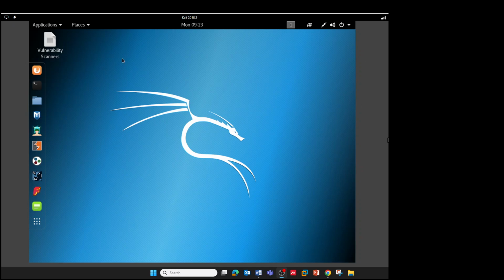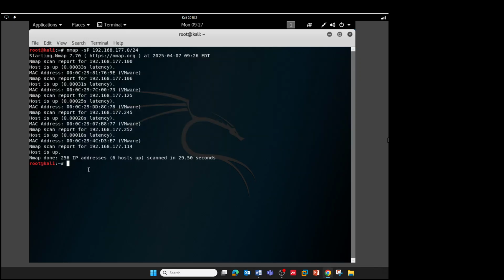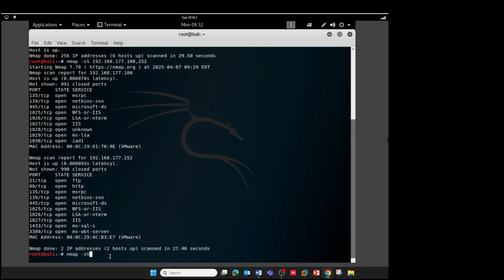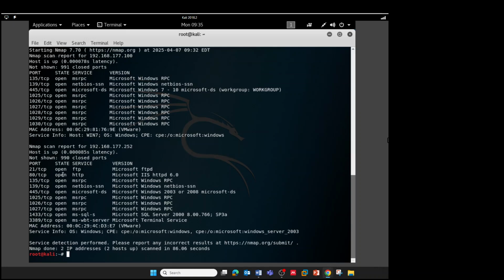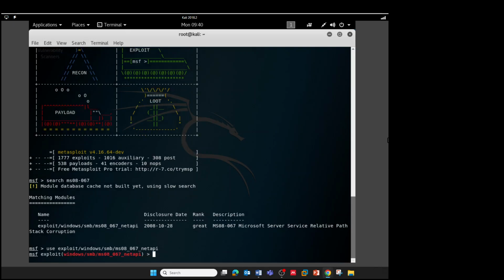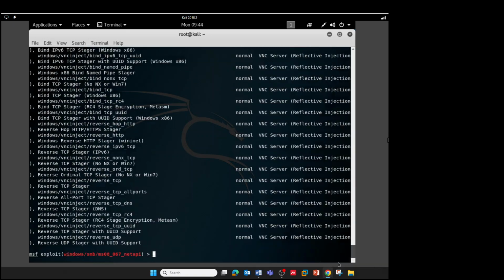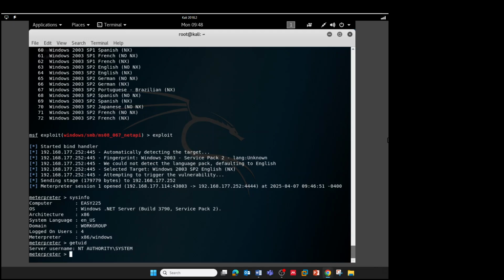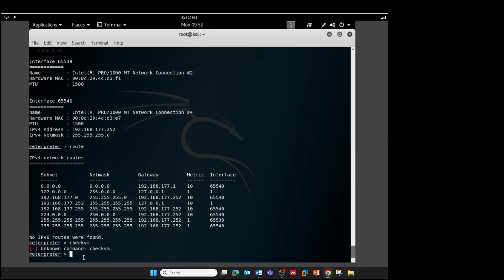Penetration Testing Steps Explained | Full Penetration Testing Process for Beginners (2025 Guide)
This video breaks down the full penetration testing process, including reconnaissance, scanning, and exploitation.